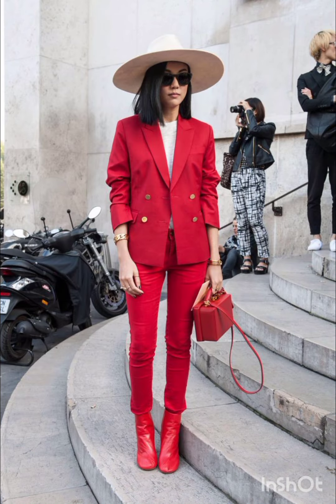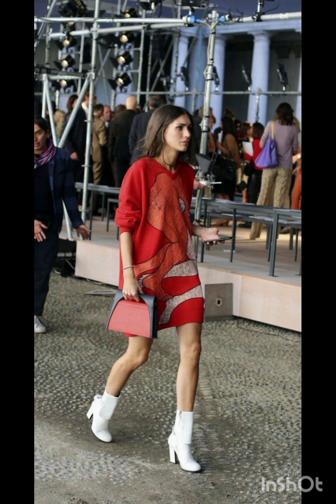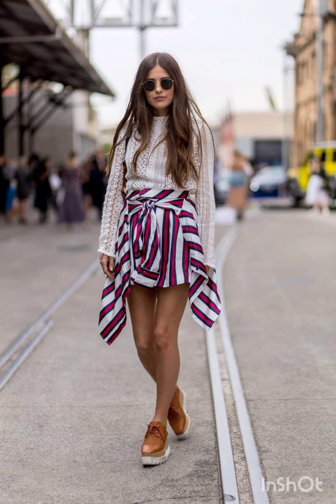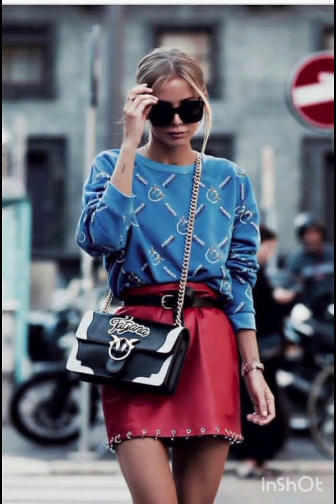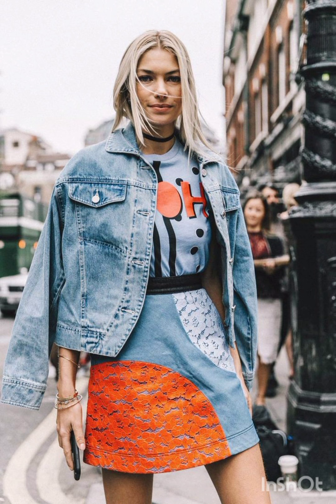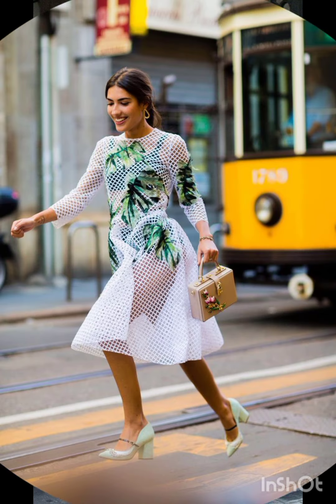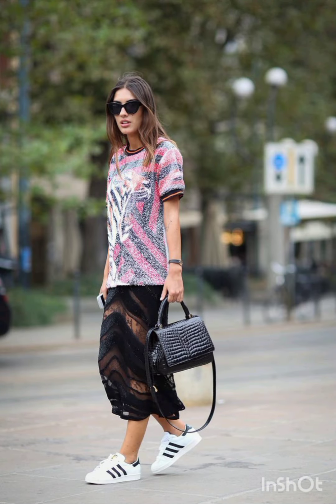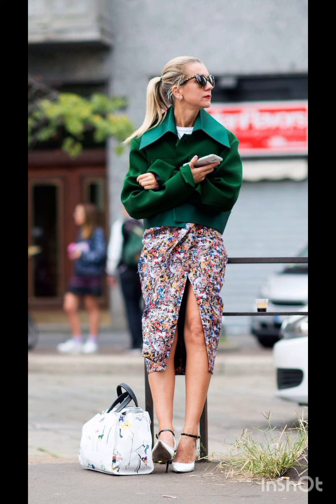May 2024🌼Milan street style outfits/ classy and comfy style